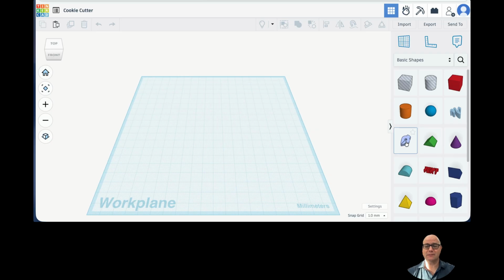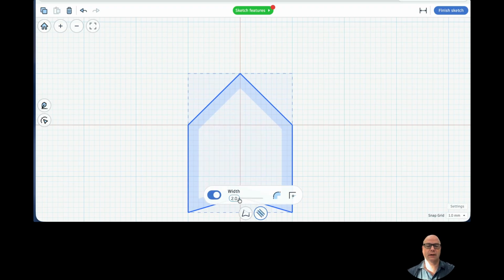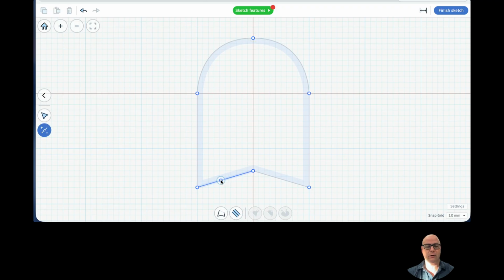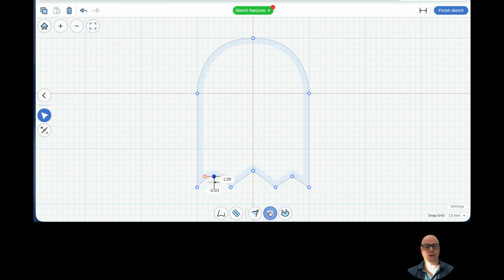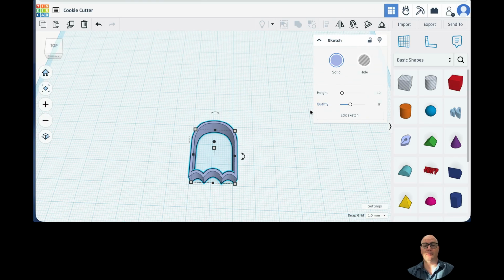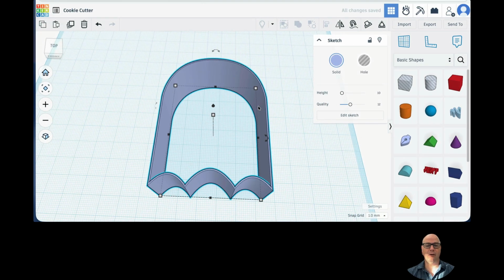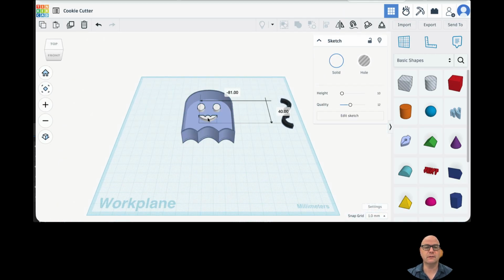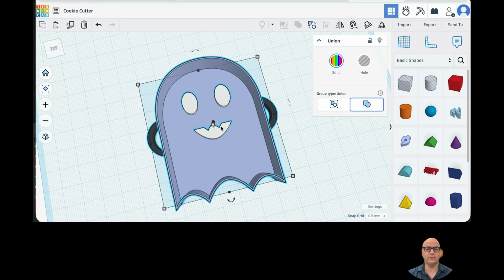Design a 3D-Printable Cookie Cutter | TinkerCAD Step-by-Step for Students & Teachers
Learn how to design a custom 3D-printable cookie cutter using TinkerCAD’s vector drawing tools! This step-by-step tutorial is perfect for teachers looking to run a hands-on STEM/Design & Drawing for Production lesson or students creating their own projects.
In this video, you’ll discover how to:
Draw your own 2D vector design
Extrude it into a 3D cookie cutter
Apply 3D printing constraints for a functional final product
Export your design as an STL file ready for printing
📏 Project Specs:
Wall Thickness: 0.5–1 mm
Height: 15 mm
Size: 50×50 mm (square) or 50×70 mm (rectangle)
🎯 Perfect for:
Middle and high school DDP/STEM classes
Makerspaces and 3D printing clubs
Fun at-home projects
✨ Tip: Use this project to teach vector drawing, extrusion, and 3D design principles while letting students get creative with their own shapes and logos!